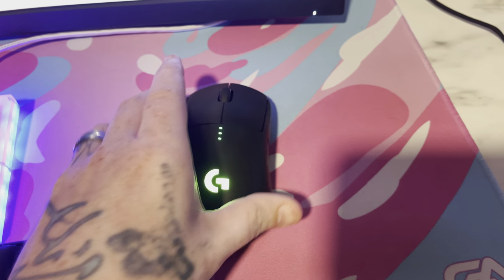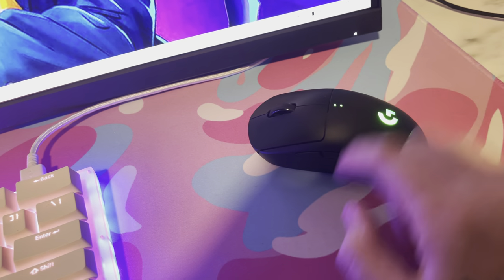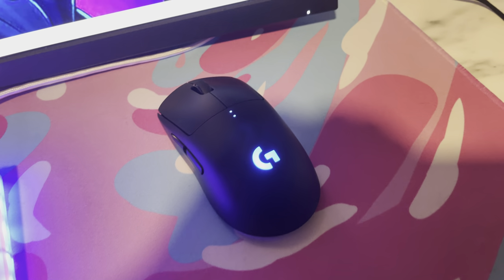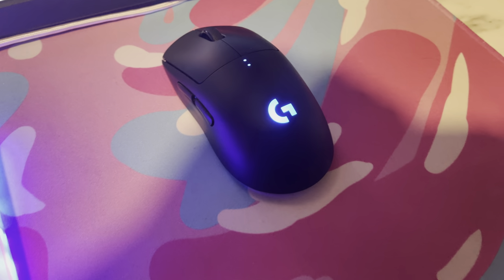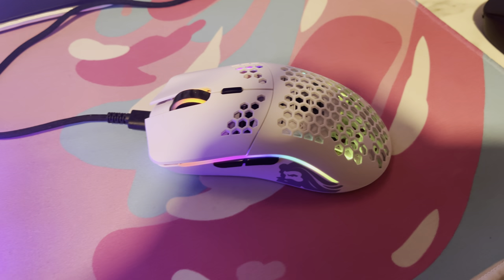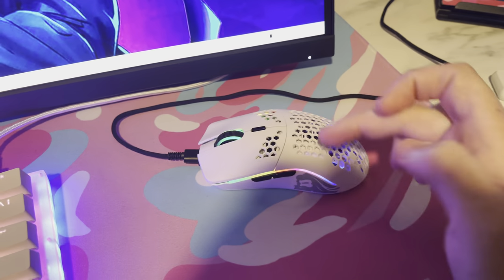Which Is A Better Mouse To Use For Gaming???? “My Opinion Only”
Available At Razer w/A Discount Using My Razer Link Below, Or Available At Amazon, Walmart, Best Buy, Target & More.  $69.99

“Razer Orochi V2 Wireless Mouse” No Cables, AA Energizer Battery Included

* CHECK OUT WRAITH ENERGY AS WELL FOR SOME AMAZING FLAVORSS & TO SUPPORT ME ALONG MY GAMING CAREER.

* GET YOUR MAW ON W/SOME MAW ENERGY, WHERE YOUR MAW WOULD BE VERY SATISFIED W/THE GREAT FLAVORS THEY HAVE TO OFFER & NO WORRY W/CRASHHING FROM DRINK IT.

FOLLOW MY WIFE ON TWITCH @Katelianna ALSO TO HANG OUT W/HER STREAMING WEEKLY.

USE CREATOR CODE: "TRIPPYMELMEL" IN YOUR EPIC GAMES ITEM SHOPS TO SUPPORT.

* GRAB YOUR TRIPPY MERCH TODAY, & SHOW OTHERS WHO YOUR FAVORITE STREAMER/CONTENT CREATOR IS. ALWAYS REMEMBER: TRIPPYUP, POSITIVEVIBEZ, IT CHANGES THE WORLD. "FACTS"